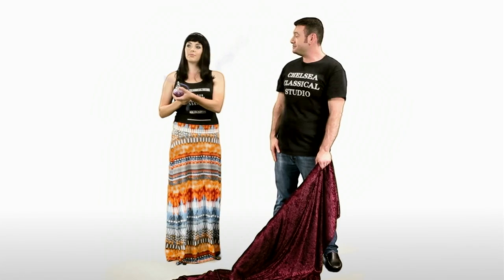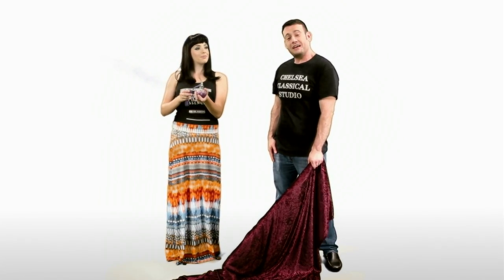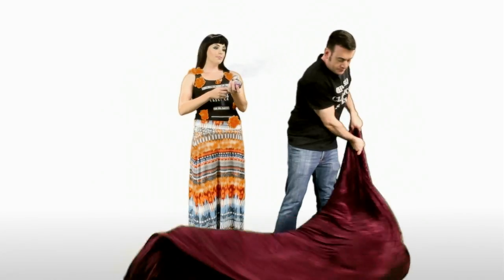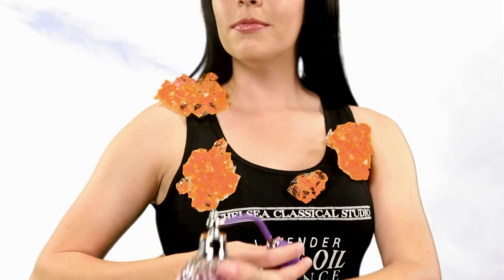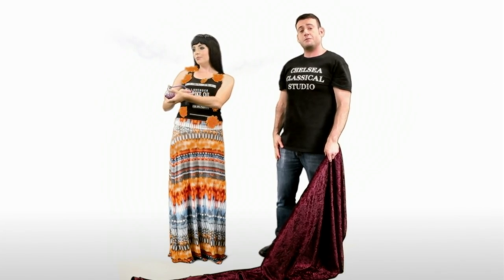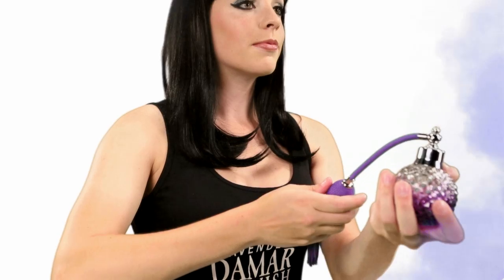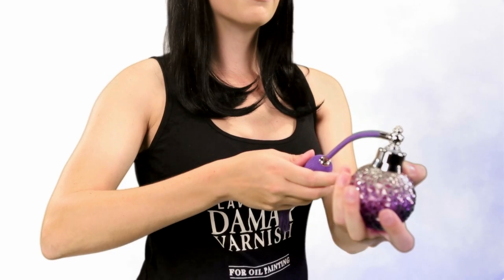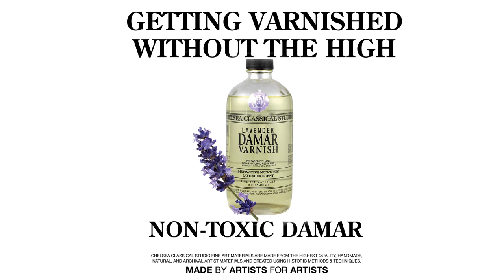Chelsea Classical Studio Lavender Damar Varnish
Handcrafted from the finest materials, this Lavender Damar Varnish can be used as a final varnish or with mediums to thin paint and decreases dry time!

Exciting videos on art supplies, prove it marketing claims, Free Video Art Lessons, product demos all from the leader online for art supplies and materials, JerrysArtarama.com